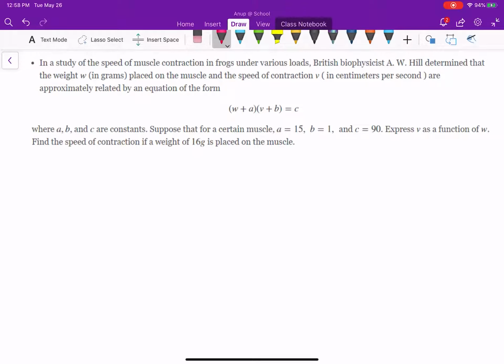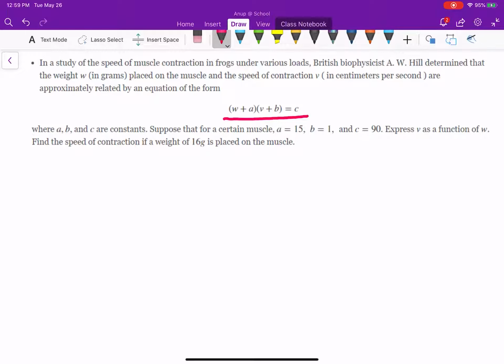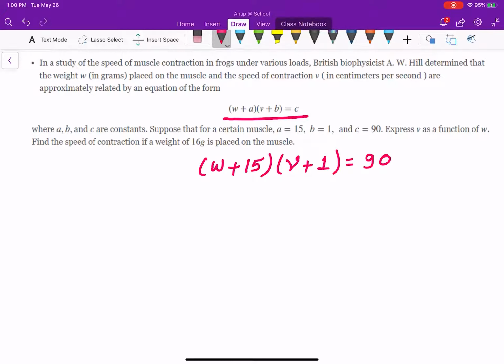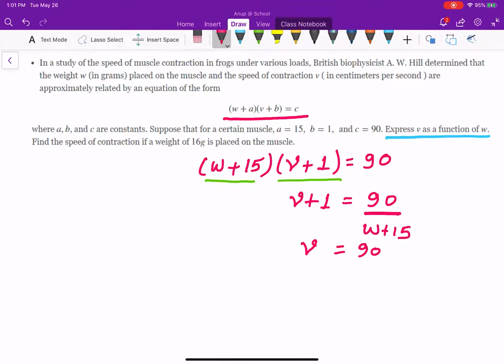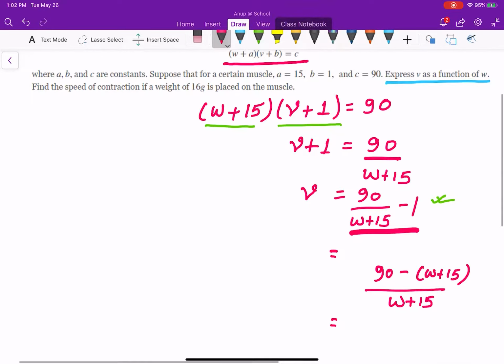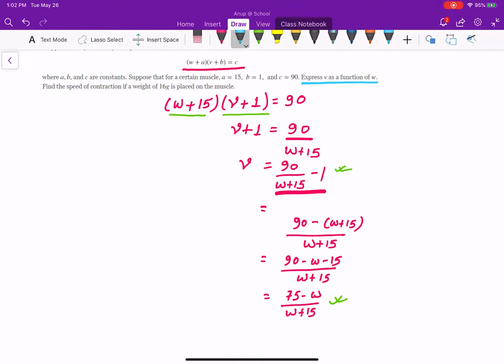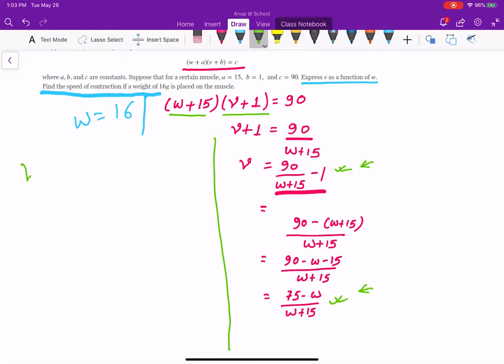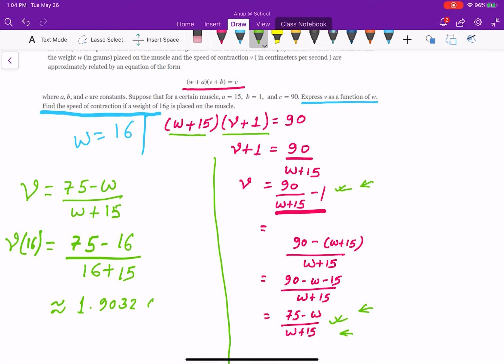Functions - Applications - Find the speed of contraction, if the weight is known